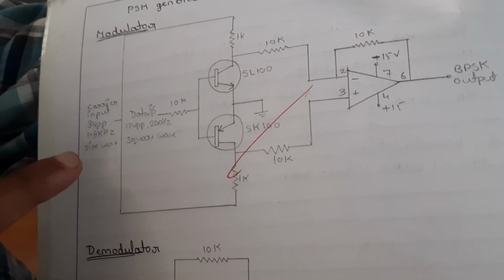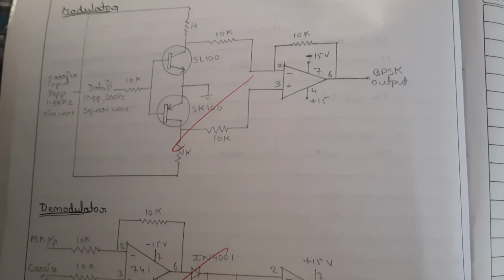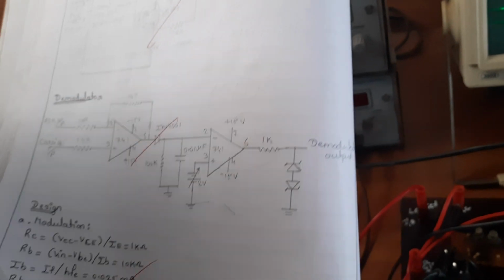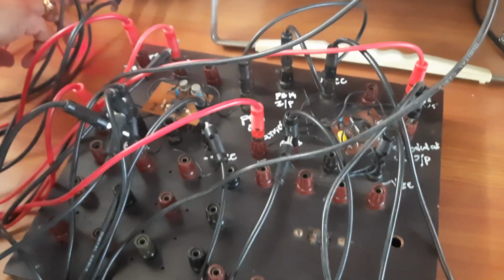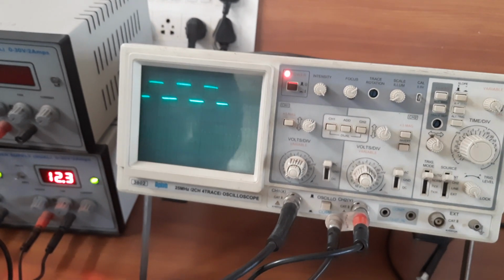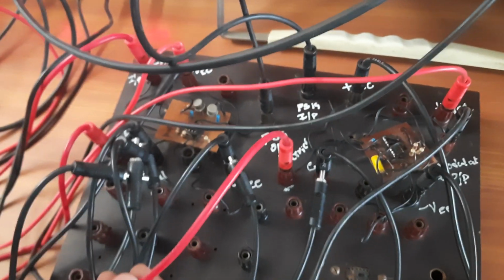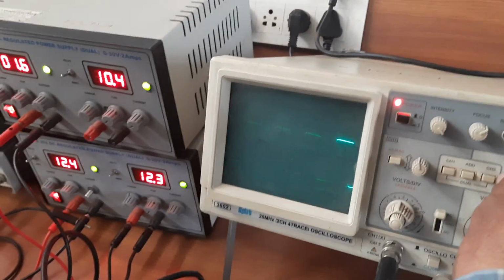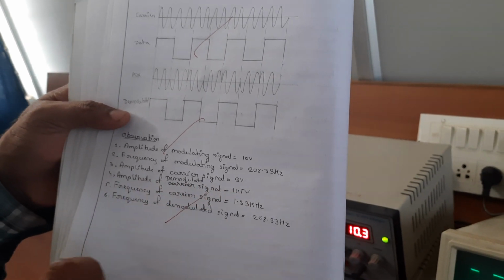Phase Shift Keying